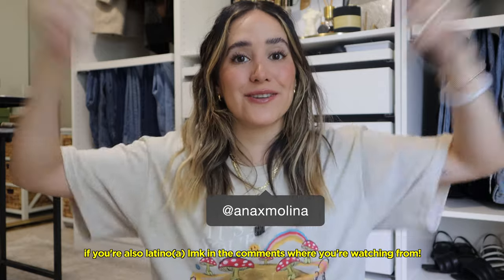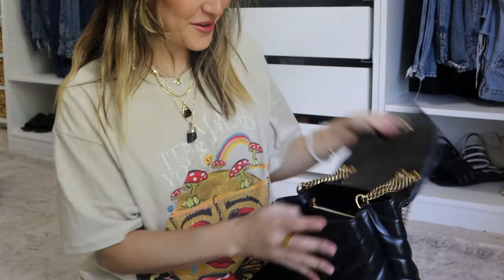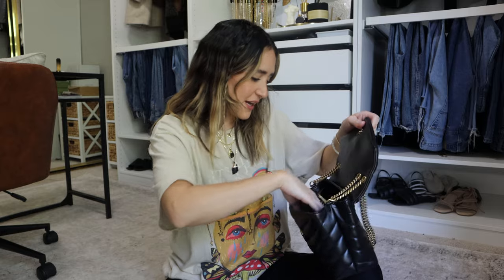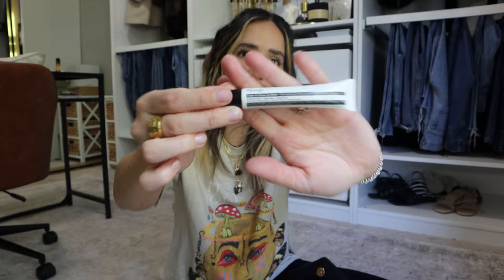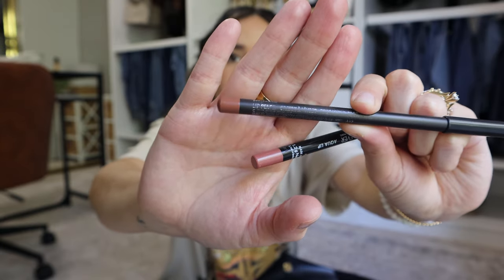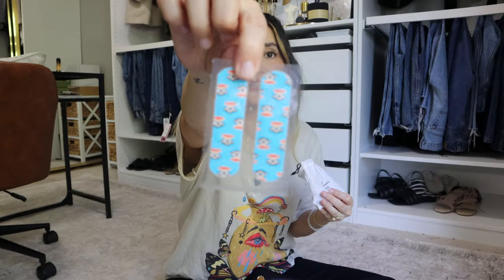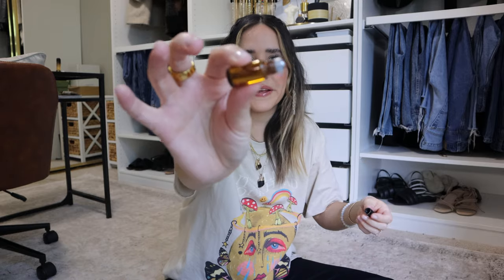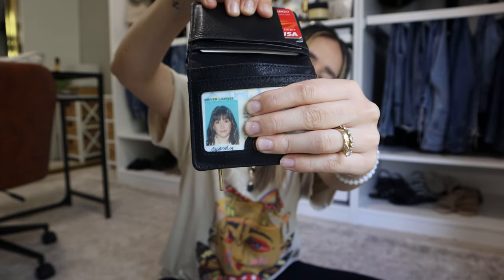what fits in a ysl loulou small & did i regret purchasing?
nbd like i've only been dreaming of making a "what's in my bag" video for about 8 year, it's cool it's cool! 🥳💘🪐🌞🌈✨ ilysm– GRACIAS for watching!!

→ ysl lou lou small bag

➝ airpods case

→ phone case

→ lip gloss in cajun spice

→ mac lip liner in stripdown

→ makeup forever liner in 3c

→ hand lotion